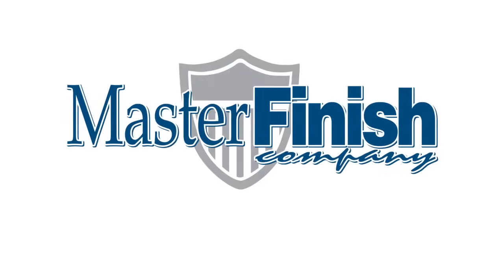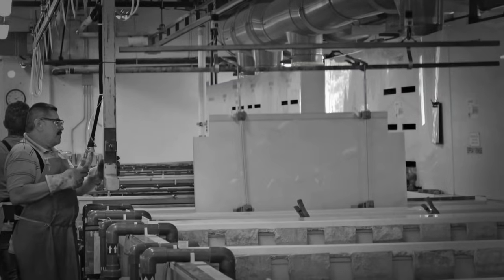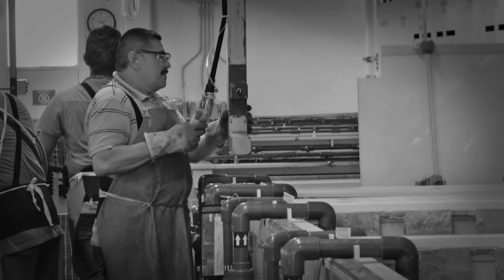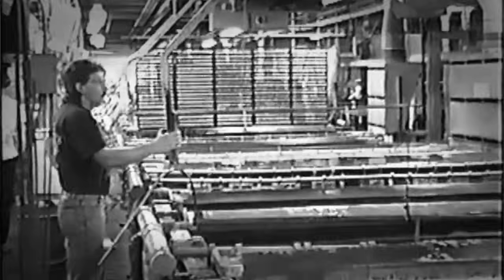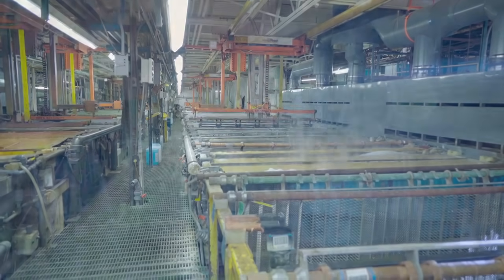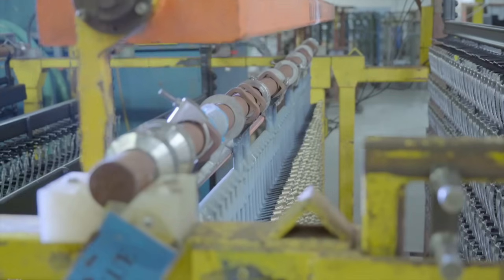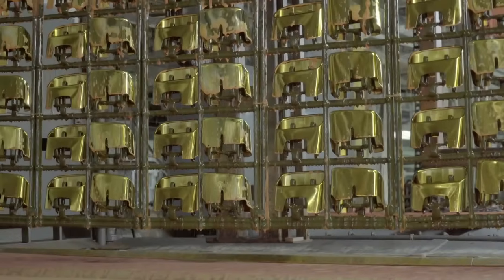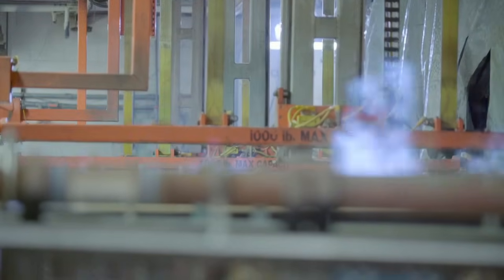Master Finish Automation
In the old days plating lines were setup with manually driven cranes to move your product through each step of the process.  Each time the product had to move, an operator had to decide where your product was going next and what the proper dwell time should be in that next tank.  The operator also had to be counted on to properly adjust the electrical current in each electrified tank.  With today’s complex process recipes we simply cannot rely on humans to remember each process step, let alone making each of those process moves consistently, time after time.

Today all the plating lines at Master Finish are run by laser guided cranes and computer controlled process recipes.  At the line entry point our operators use a bar code scanner to identify the product part number, the plating rack tooling, and the specified plating process recipe.  From there the computer takes over, directing our cranes to follow the prescribed recipe path with precise and consistent results.  We employ process automation on all of our rack and barrel plating lines, and we have seen dramatic improvements in product quality and scrap reduction.  Let us bring the benefits of process automation to your next plating project!